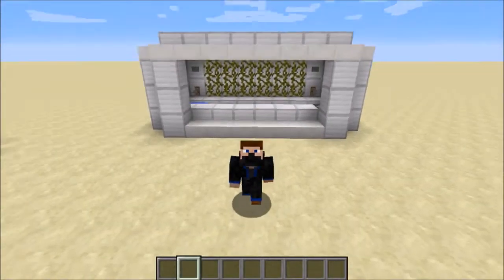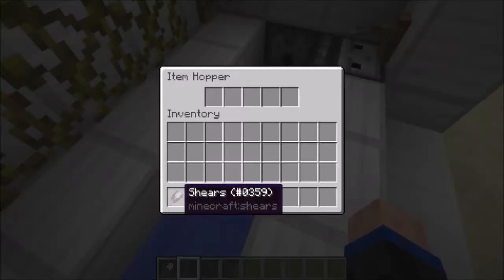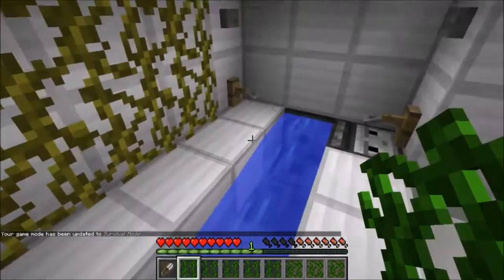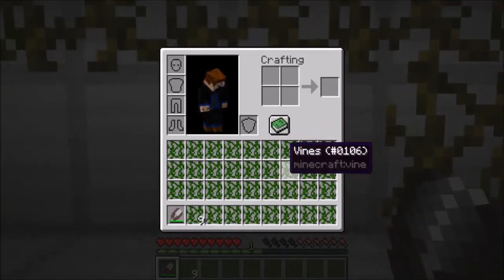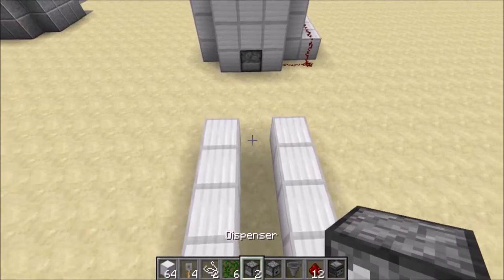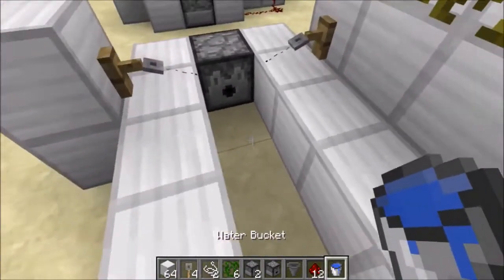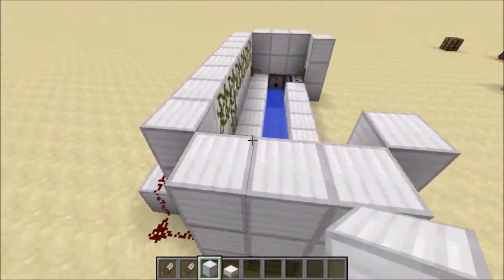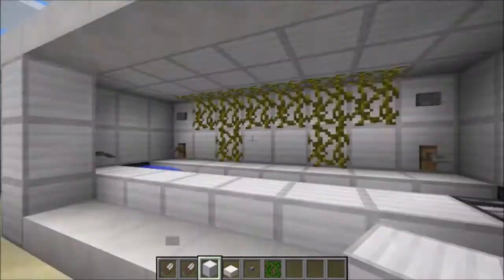Minecraft 1.12.1 Tutorial: AFK Vine Farm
In this video I will show you how to make an AFK vine farm! Also I haven't tested this farm in Windows 10/PE but it should work.